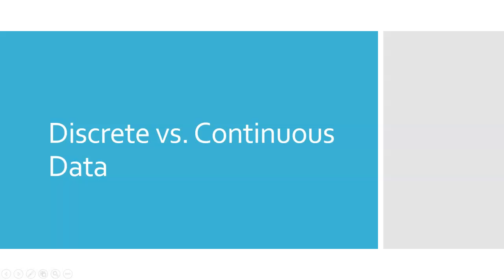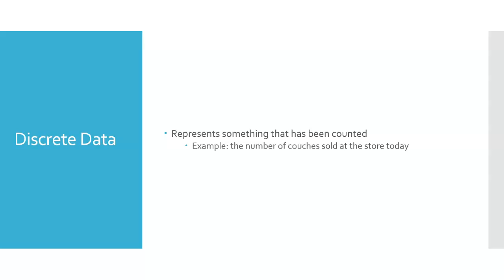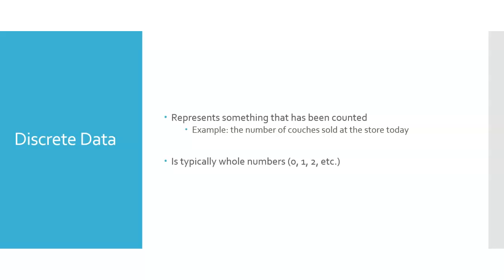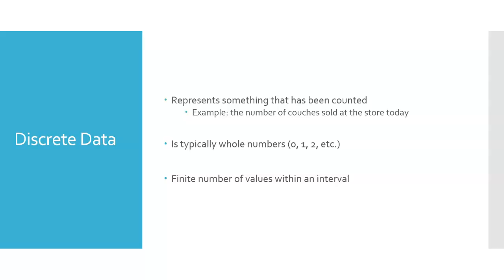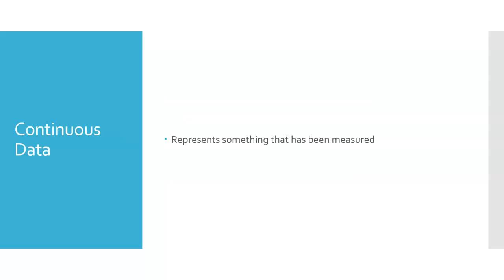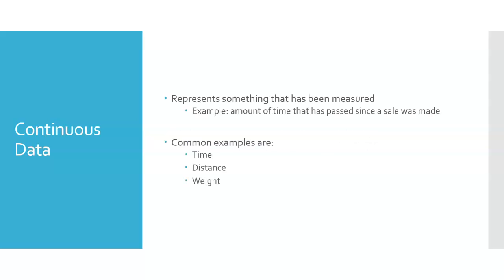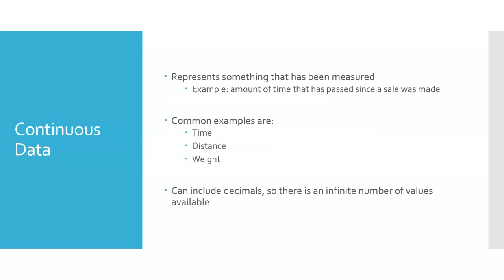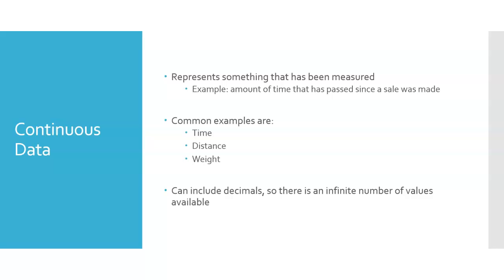Discrete Data vs. Continuous Data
Discussing the difference between discrete data and continuous data, including examples of each type.